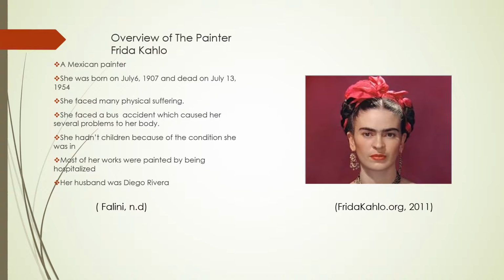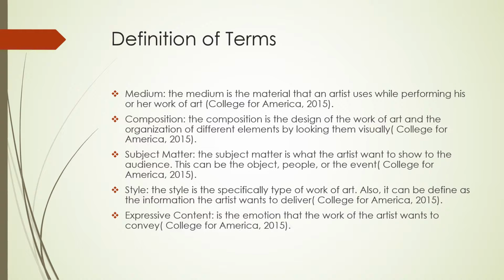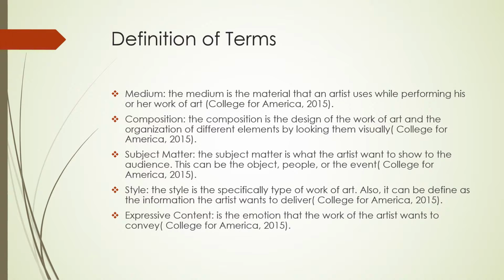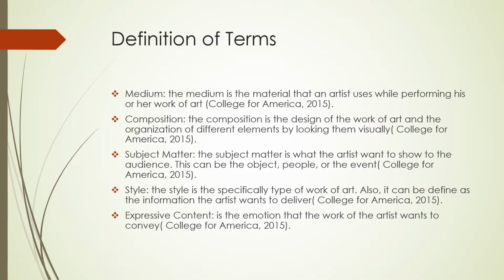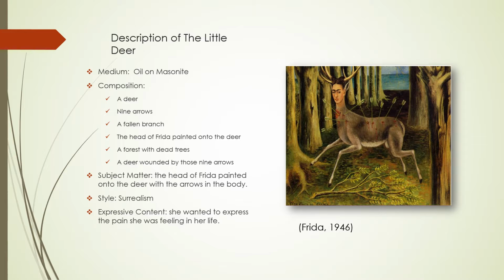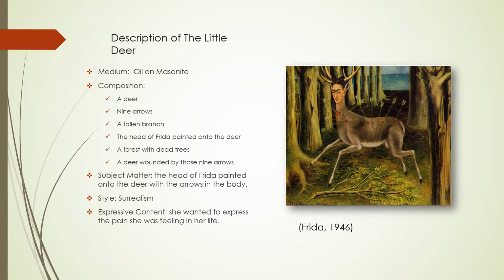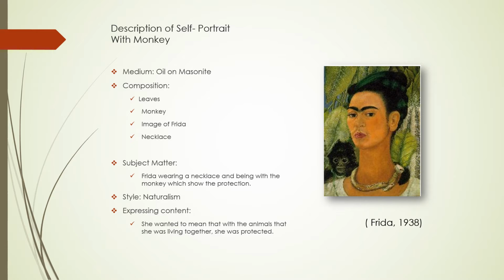Mutesi In Terms of Art